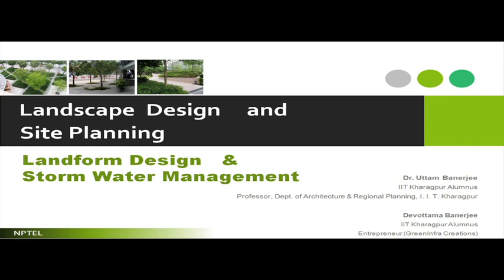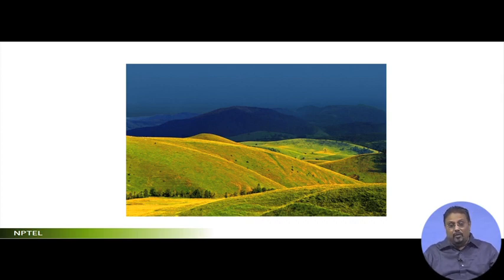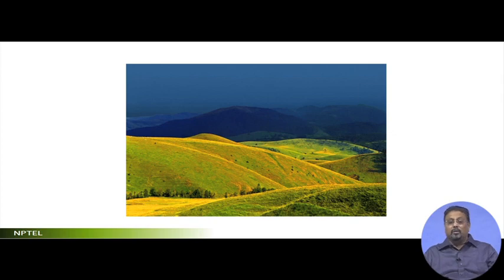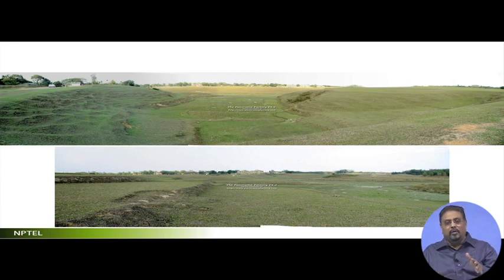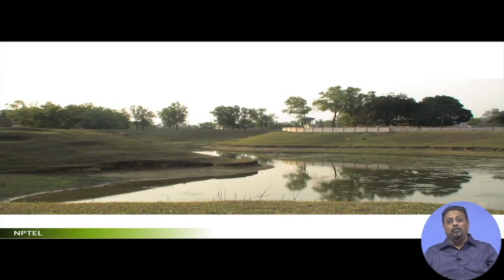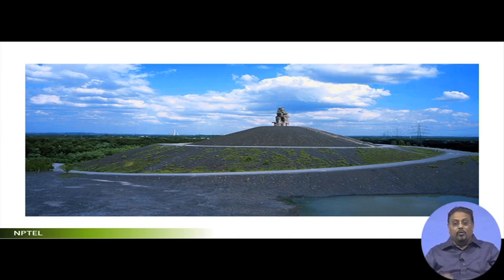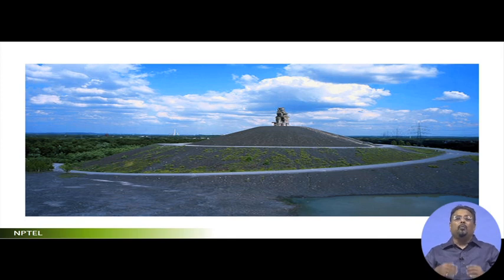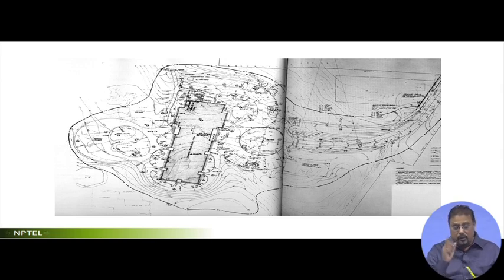Lecture 31: Landform Design